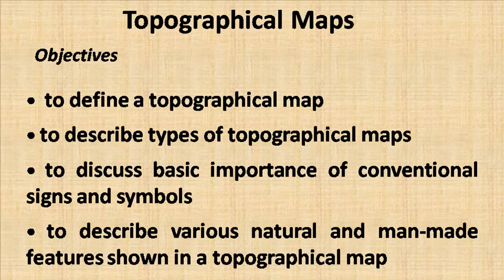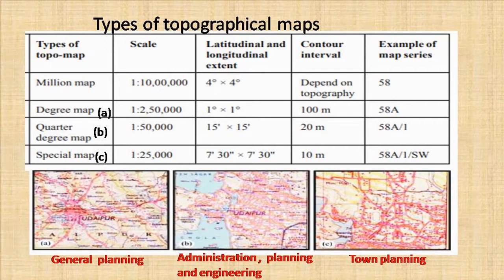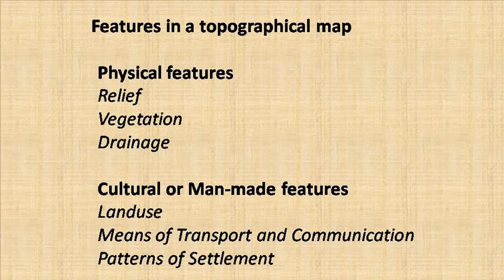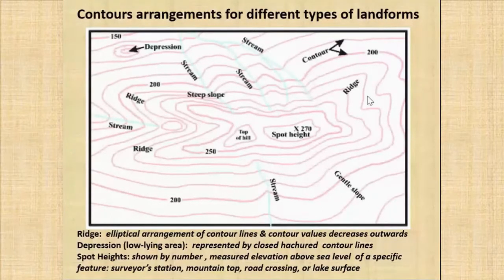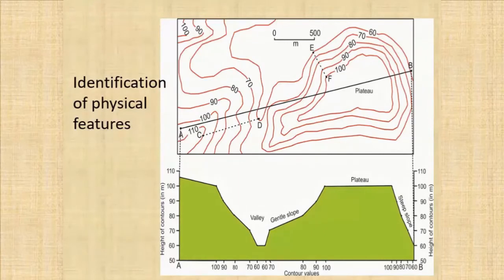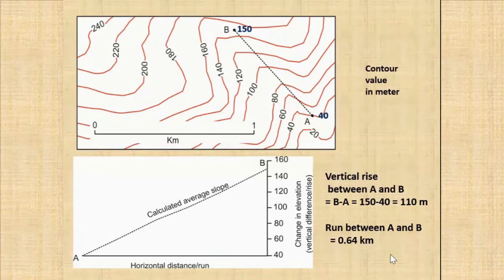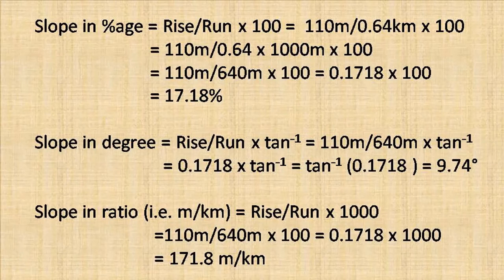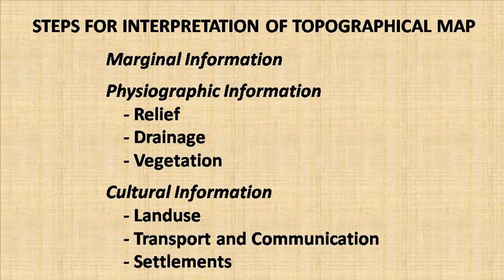Topographical Maps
MGY-001 Introduction to Geoinformatics
BGYCL-132
Discipline of Geology